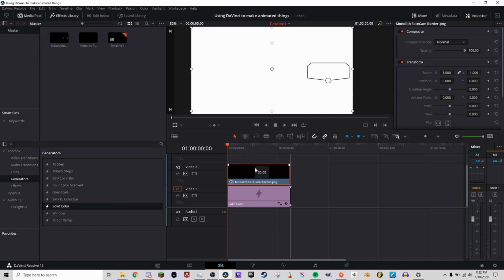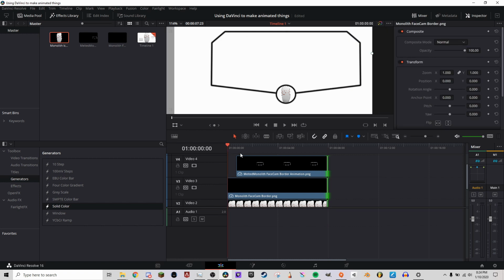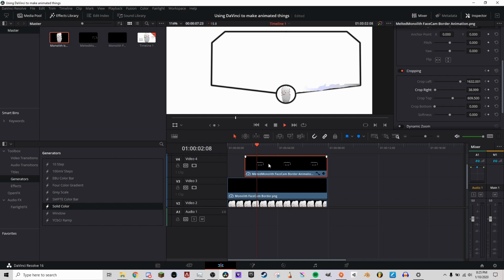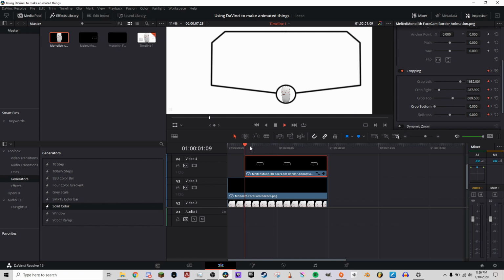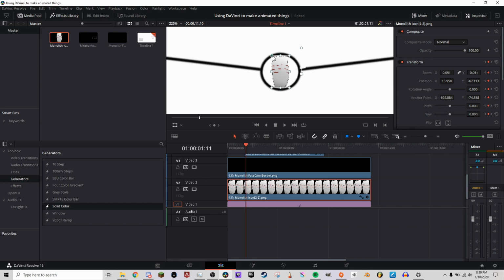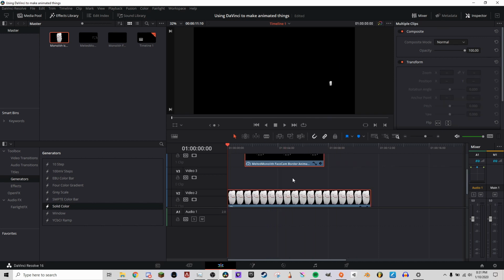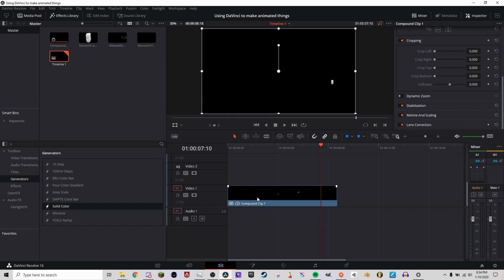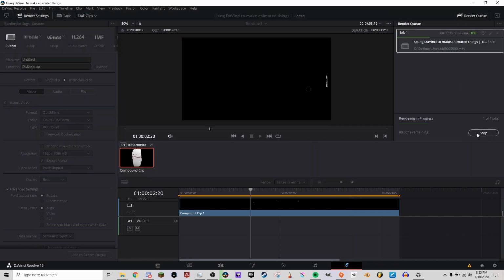How to Make Animated Elements in DaVinci Resolve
How to make animated elements in DaVinci Resolve. I use a basic facecam animation to demonstrate. The last Sub/Like/Bell animation was also made in DaVinci Resolve.